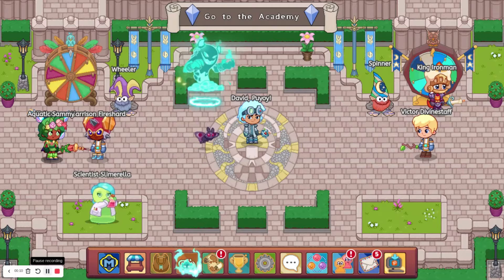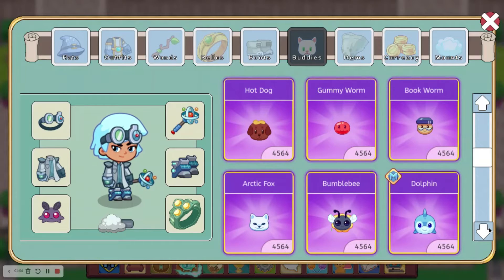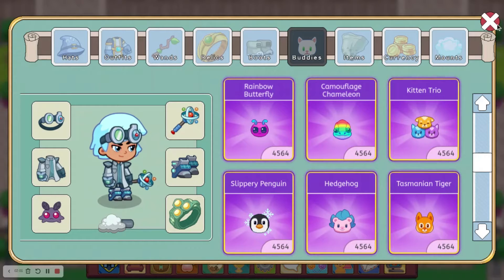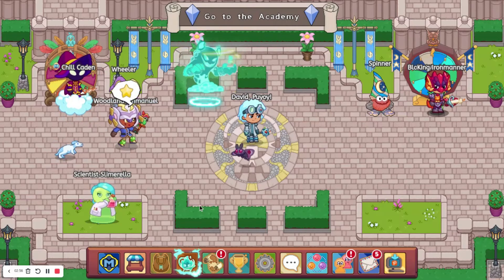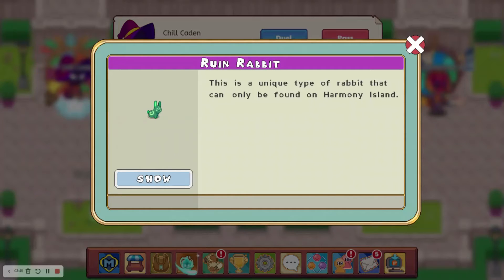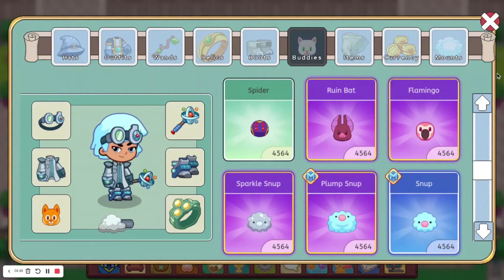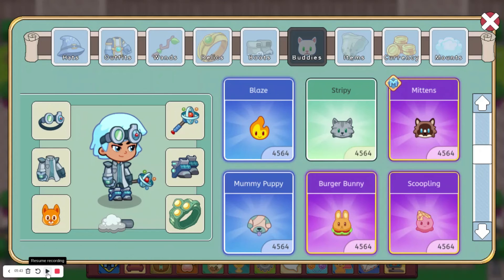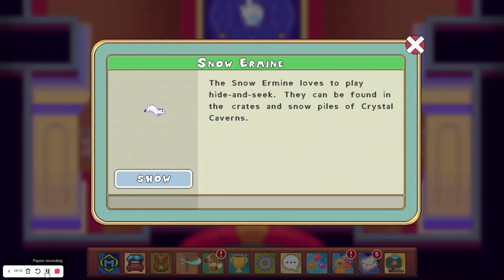Prodigy Math Game | Top 10 Rarest Buddies in Prodigy (2023)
2nd song is Clouds by @JoakimKarud